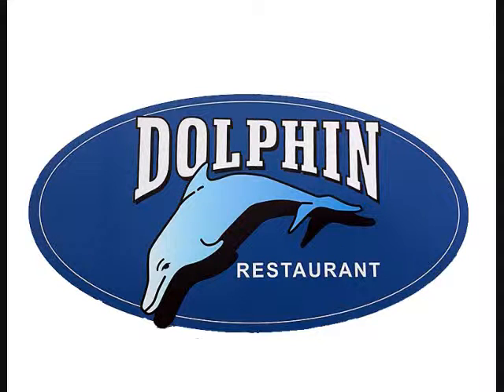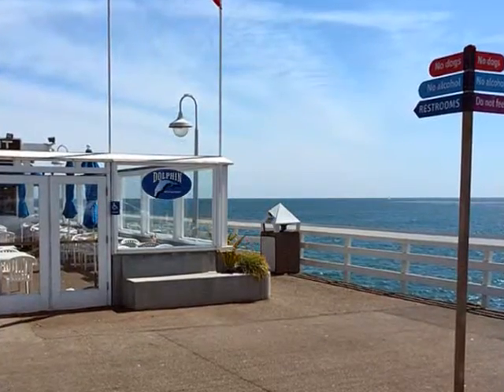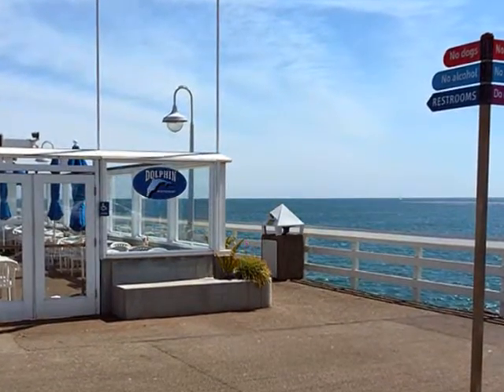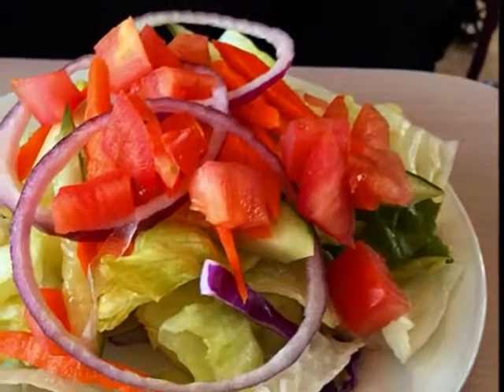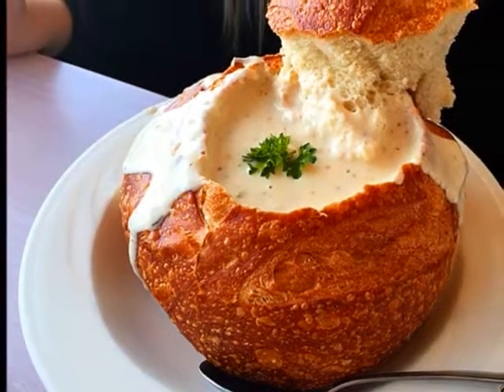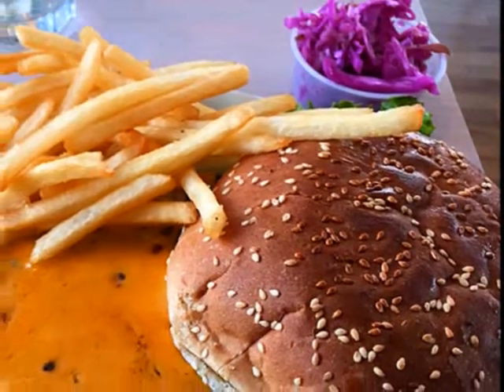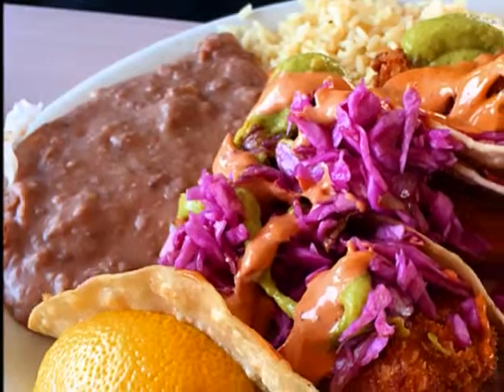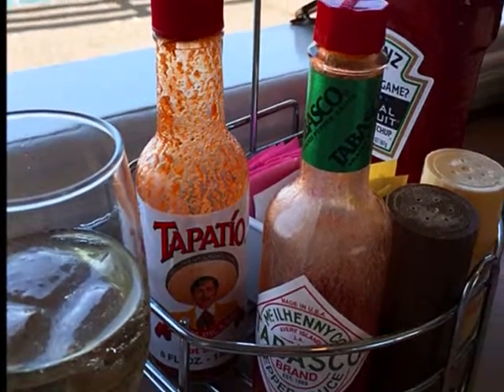Dolphin Restaurant Santa Cruz Ca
Richard and Nancy Restaurant Guide Dolphin